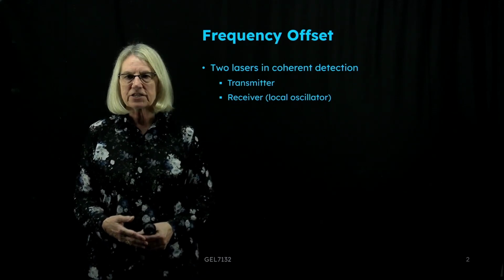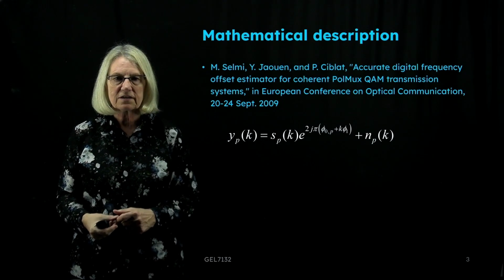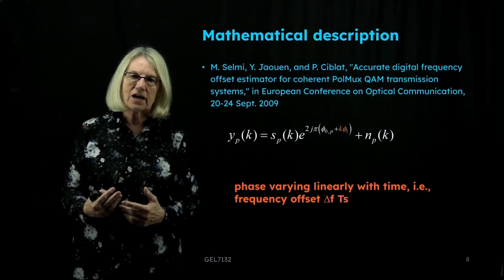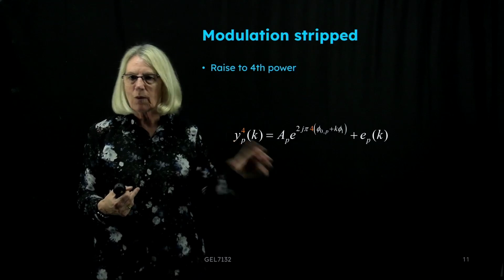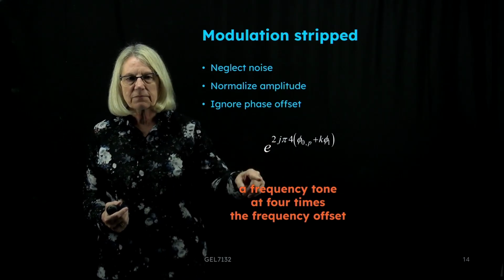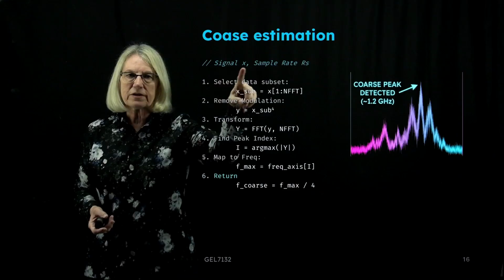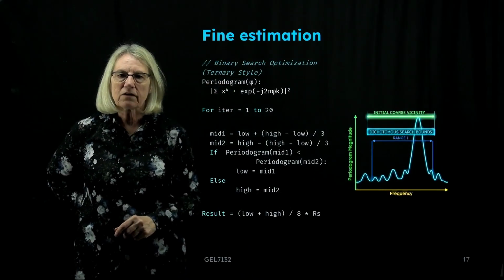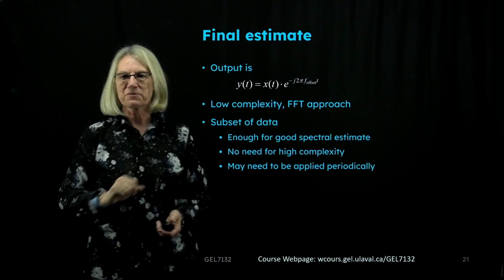Lecture 6.2: Frequency Offset Estimation (FOE) Motivation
*Overview* This lecture explores the physical origins of carrier frequency offsets in coherent systems. It describes the deterministic nature of laser frequency drift between the transmitter and the local oscillator, establishing why macro-frequency mismatches must be mathematically isolated from random phase noise.

     • Hardware mechanisms causing frequency offsets.
     • Characterizing frequency offset as a deterministic, slowly varying linear phase drift over time.
     • Contrasting invariant frequency offsets with fast-acting phase noise.
     • Understanding how underlying phase data modulations mask the frequency error tone.
     • Introduction to the system strategy of raising complex signals to a mathematical power to strip off data modulation boundaries.

*Timestamps*
     00:00 – Frequency Offset Origins and Characteristics
     02:06 – Mathematical Description of Frequency Offset
     04:11 – Signal Phase Modulation & Power-Raising Technique
     05:12 – Stripping Modulation to Isolate Frequency Tone
     07:30 – Two-Step Tone Estimation Strategy
     08:40 – Step 1: Coarse Estimation via Fast Fourier Transform (FFT)
     09:32 – Step 2: Fine Estimation via Search Optimization